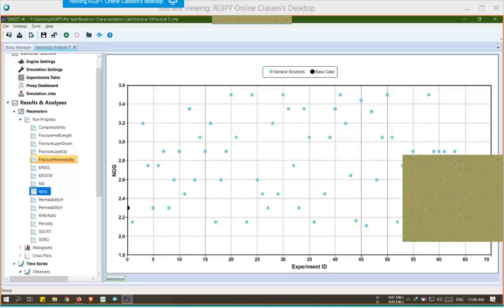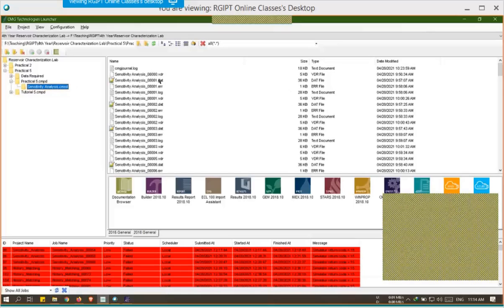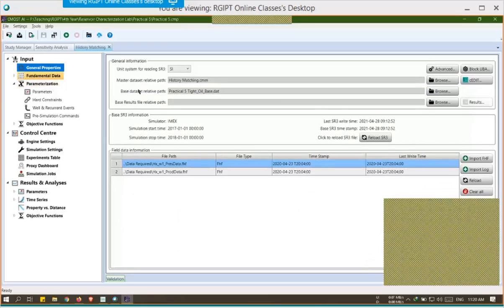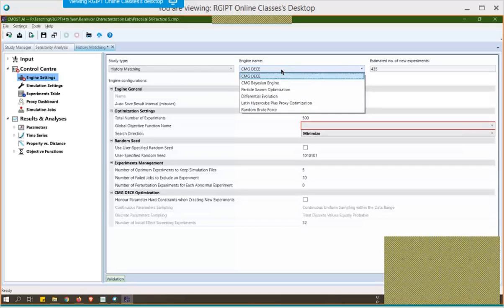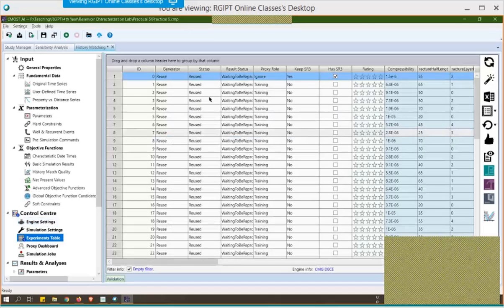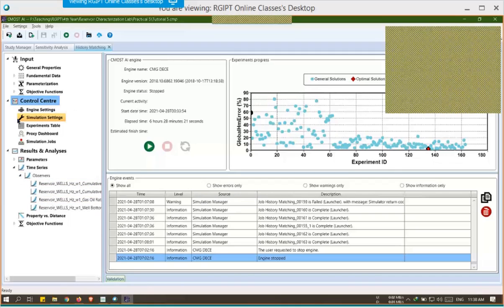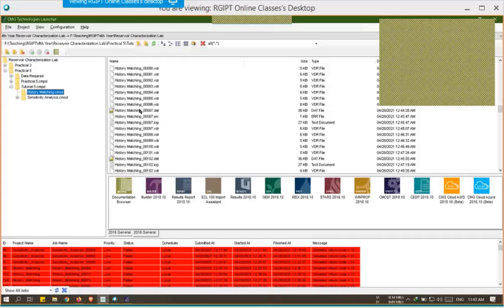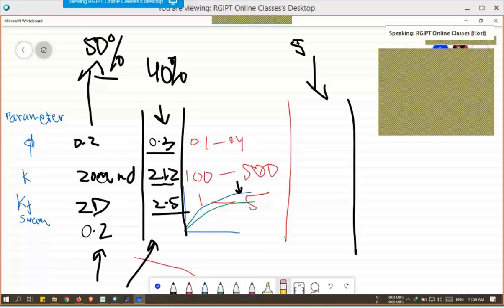Reservoir Characterization Lab Session 10 11 AM 28 4